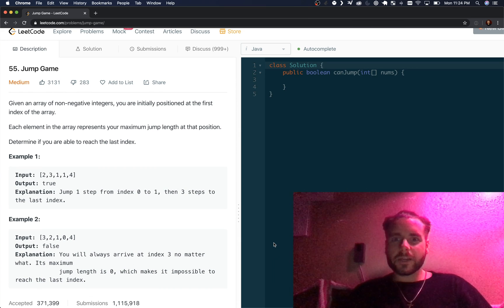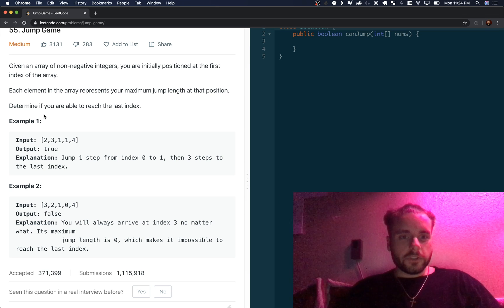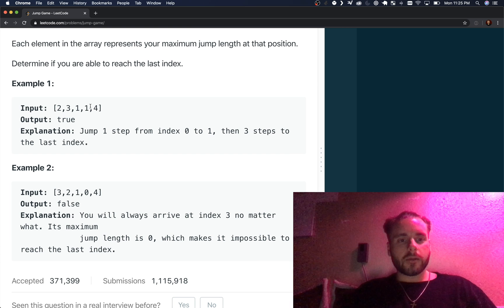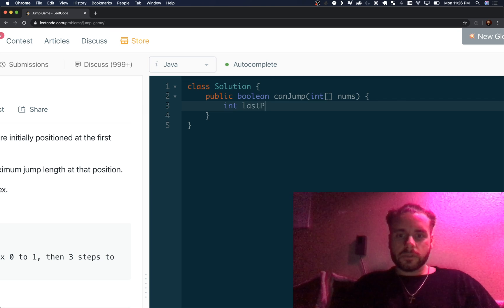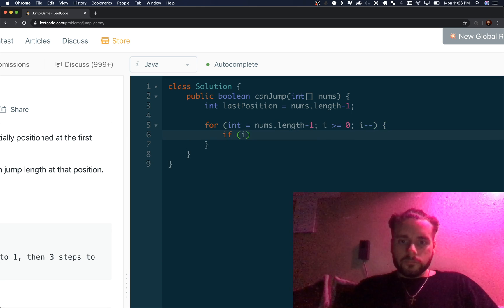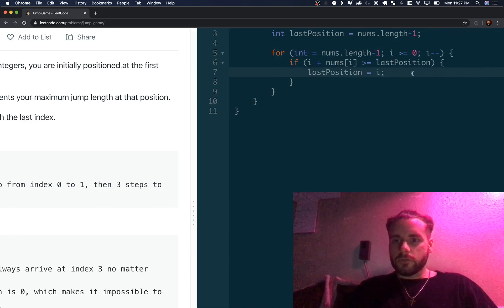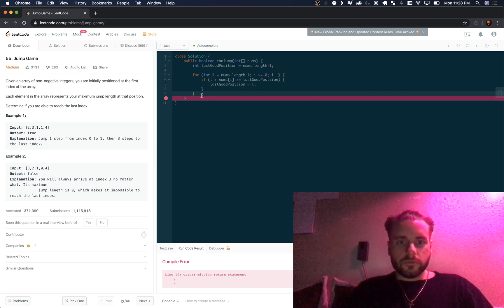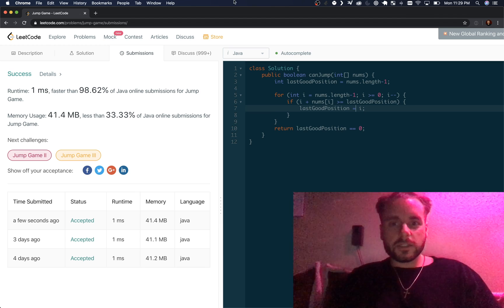LeetCode 55 | Jump Game | Greedy Algorithm Explained (Java)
The description reads:
"Given an array of non-negative integers, you are initially positioned at the first index of the array.

Each element in the array represents your maximum jump length at that position.

Determine if you are able to reach the last index.

Example 1:

Output: true
Explanation: Jump 1 step from index 0 to 1, then 3 steps to the last index.
Example 2:

Output: false
Explanation: You will always arrive at index 3 no matter what. Its maximum jump length is 0, which makes it impossible to reach the last index."